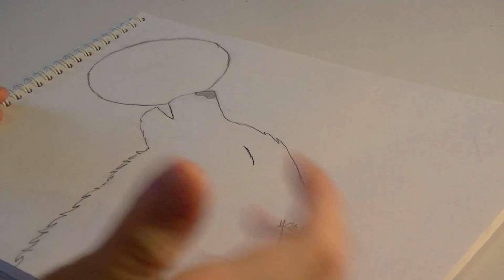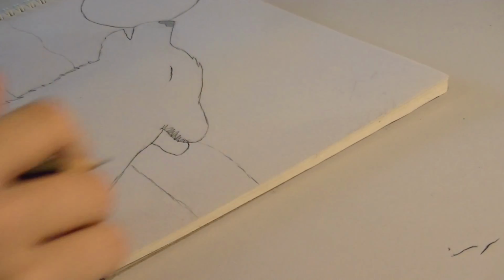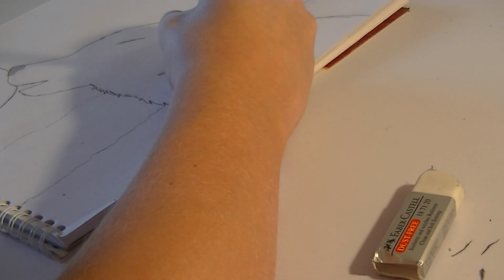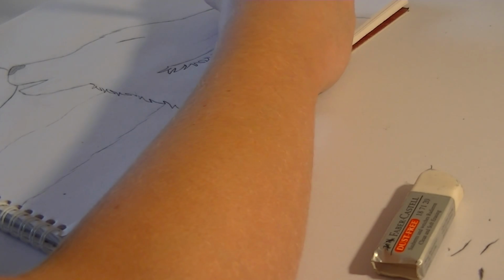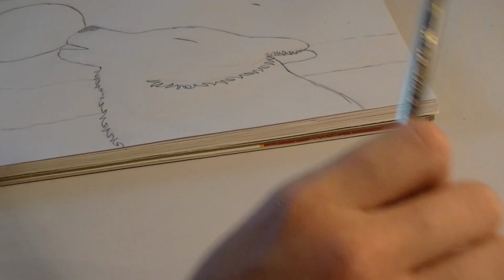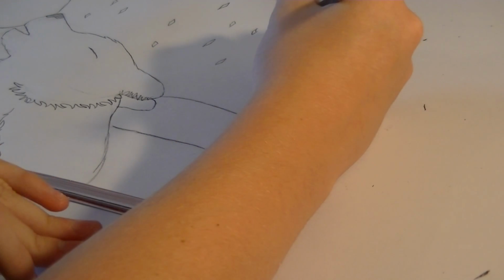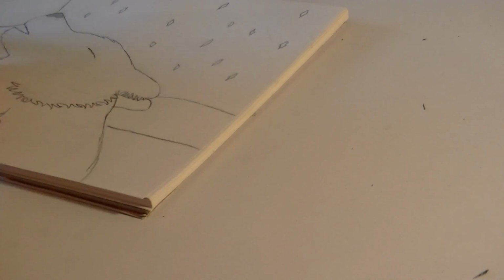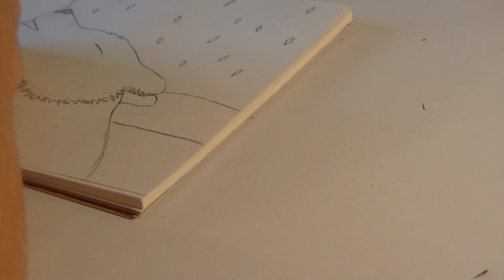drawing a wolf howling part 3